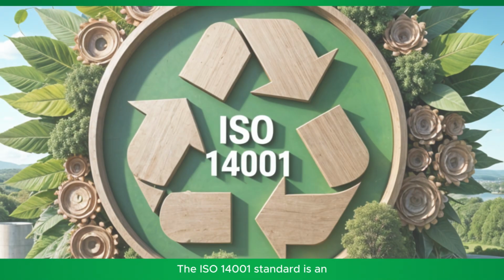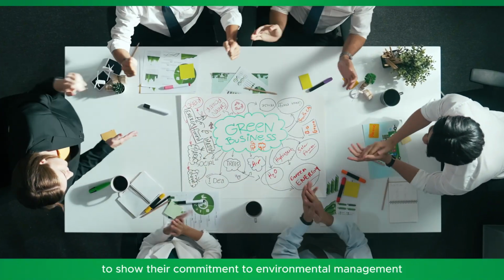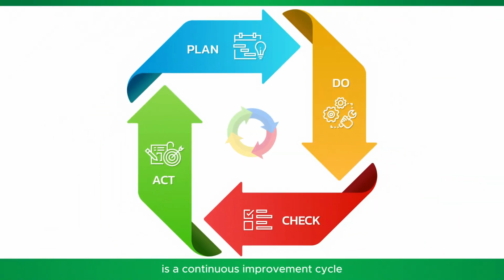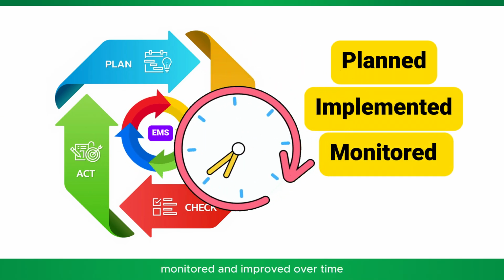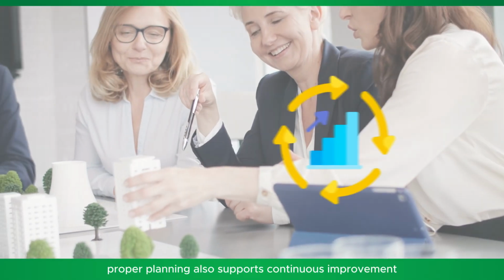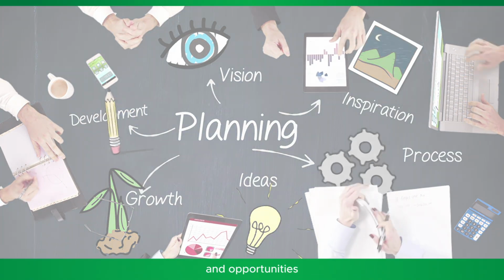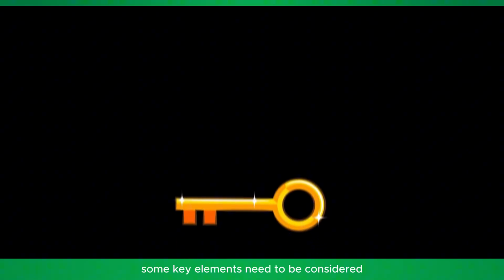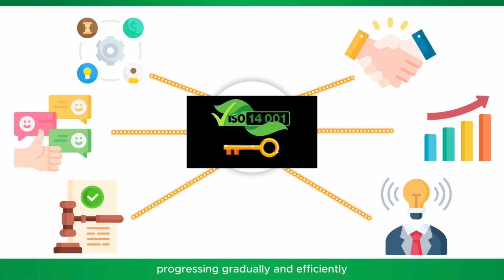ISO 14001 EMS TRAINING PRESENTATION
This ISO 14001, environmental management system training presentation can be used to create an awareness and train personnel on the requirements of the ISO 14001 standard.

We have some FREE ISO 14001 tools on offer for you too. Our free tools include:
• An ISO 14001 Audit Report Checklist.
• An ISO 14001 Responsibility Matrix.
• An ISO 14001 Implementation Plan.
• An ISO 14001 Implementation Register.
• An ISO 14001 EMS Training PowerPoint Presentation

Details on how to receive the free ISO 14001 tools are in the video.